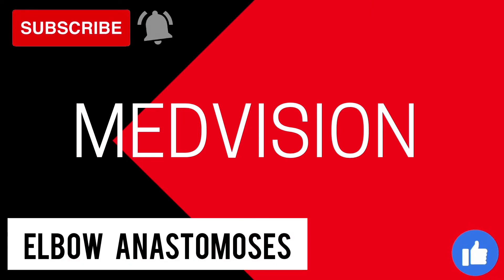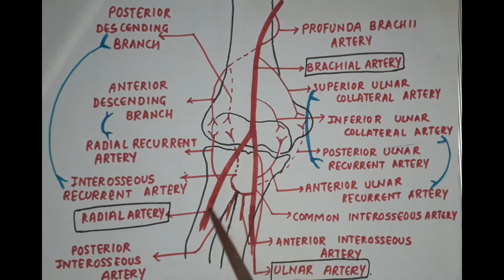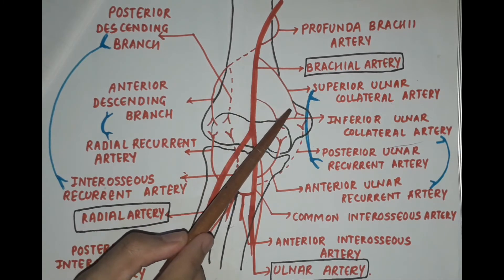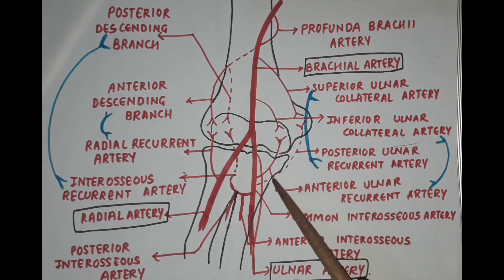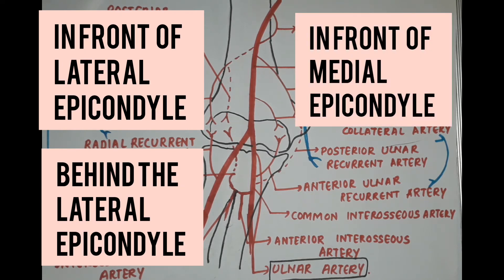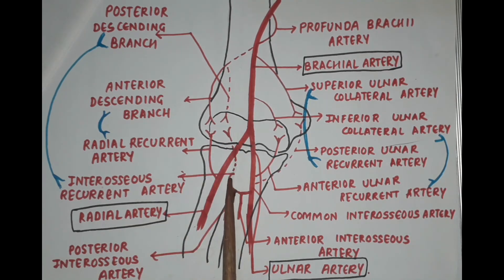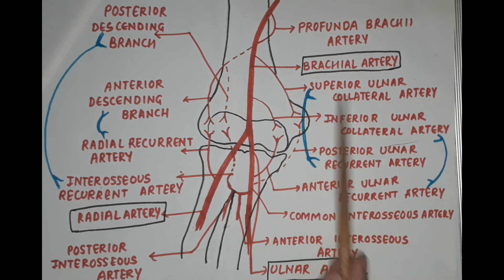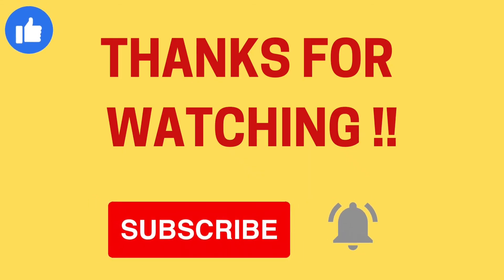ANASTOMOSES AROUND ELBOW JOINT I UPPER LIMB I ANATOMY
HELLO EVERYONE

IN TODAY'S VIDEO WE WILL BE LEARNING ABOUT THE ELBOW ANASTOMOSES
THE VIDEO EXPLAINS ENTIRE THEORY WITH THE HELP OF ONE DAIGRAM

JOIN ME ON MY INSTAGRAM AND FACEBOOK PAGES FOR NOTES QUIZZES AND CHARTS

HAVE A FUN LEARNING